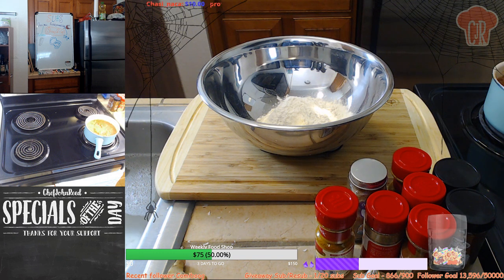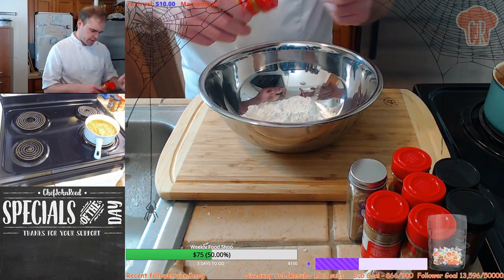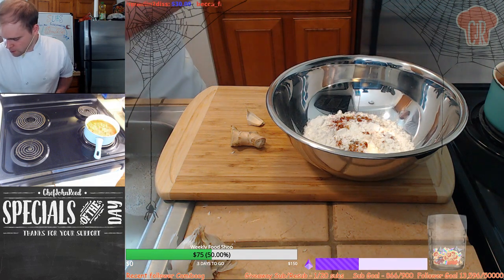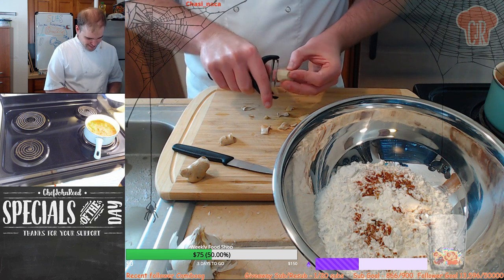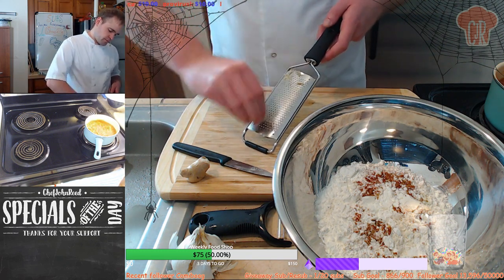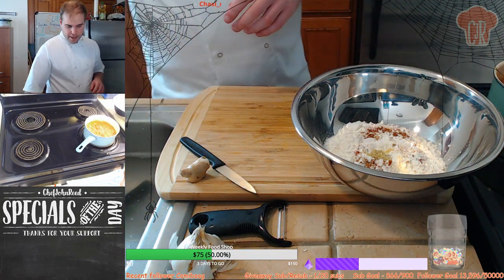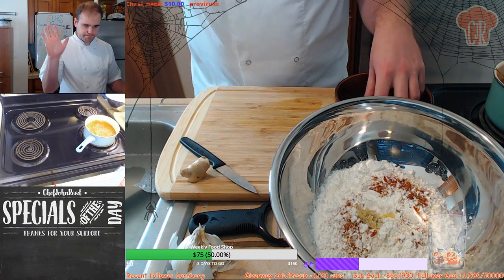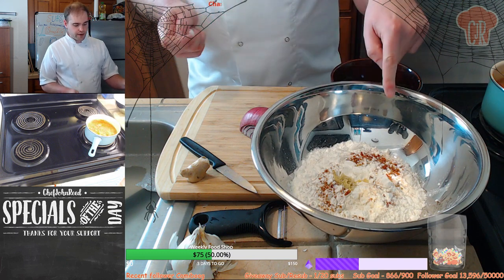Dobrze wymieszaj i umieść w lodówce.